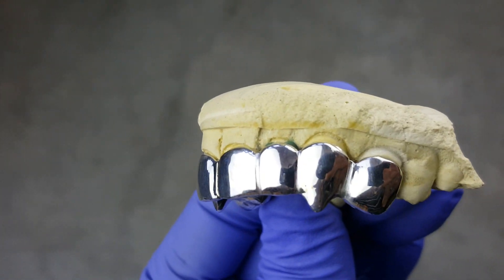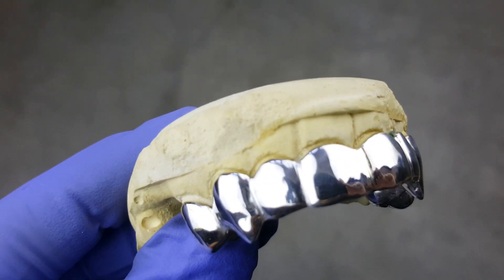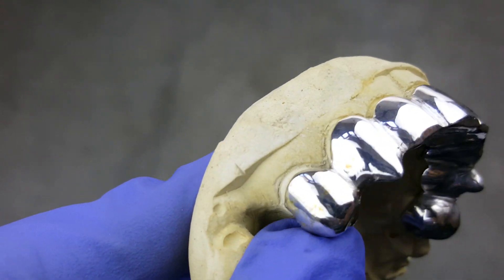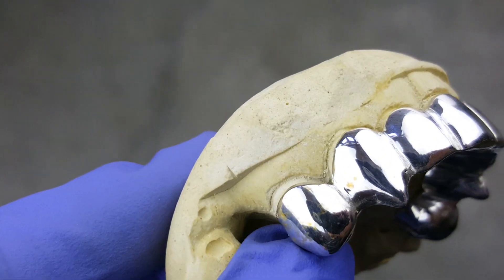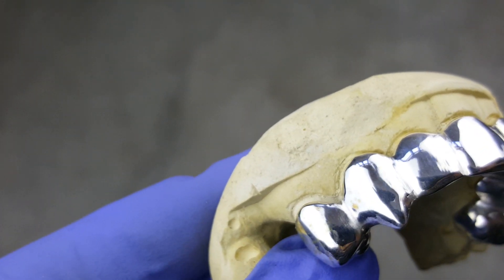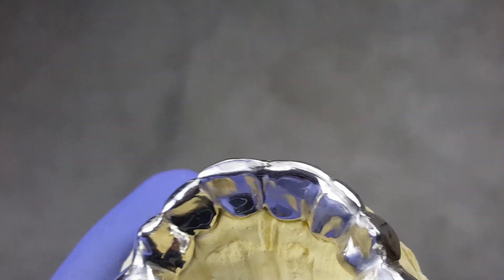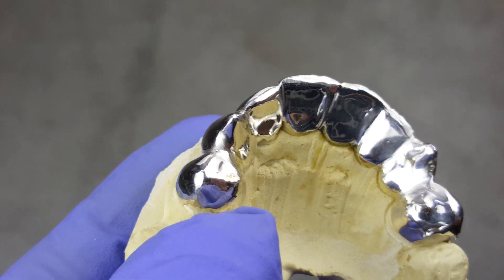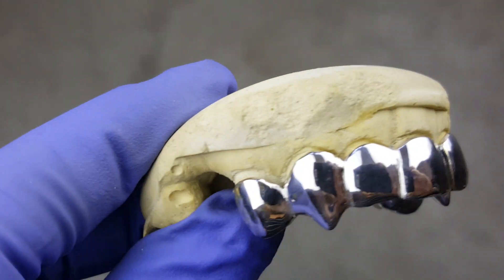Custom Vampire Grillz 925 Sterling Silver K9 Fang Grills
Custom vampire fang grillz set in 925 sterling silver, fitted for top or bottom teeth.  Quick and easy online ordering. Check us out!